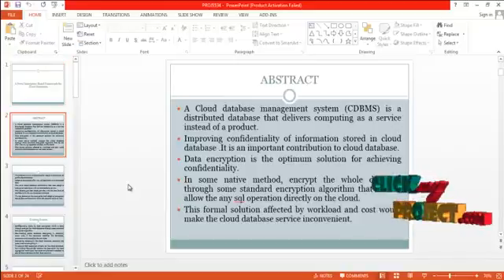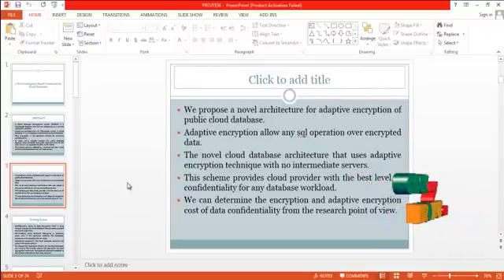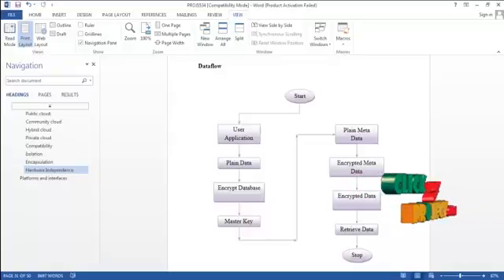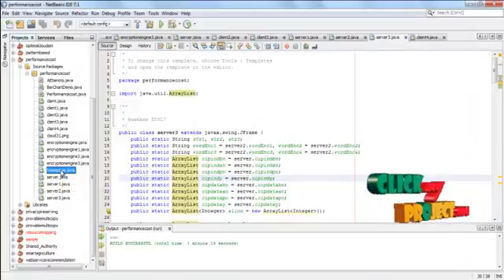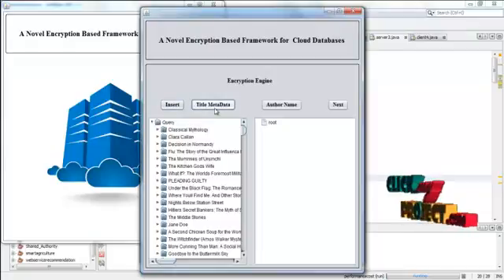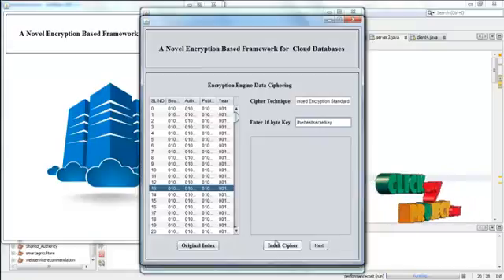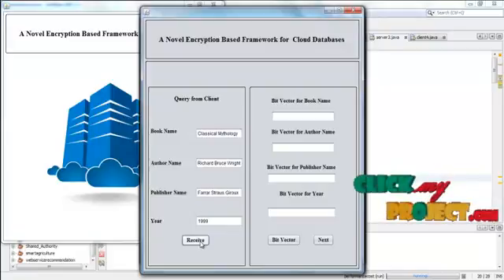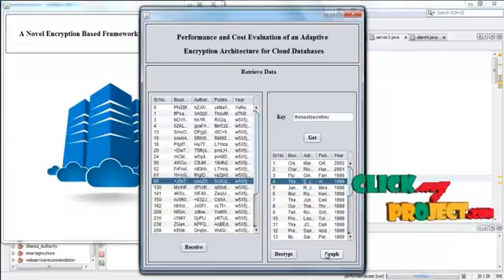A Novel Encryption Based Framework for Cloud Databases | Final Year Projects 2016